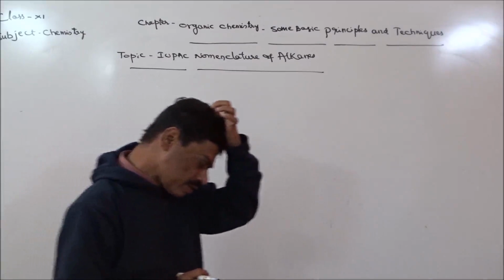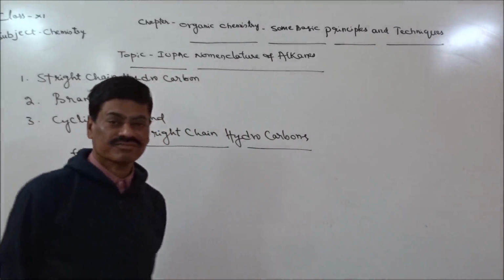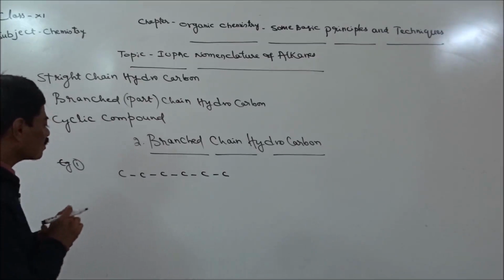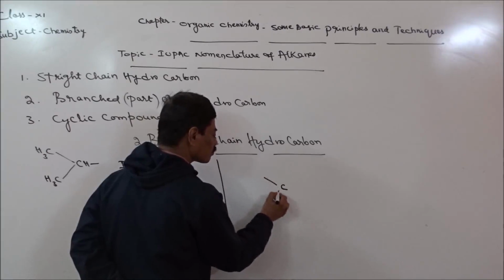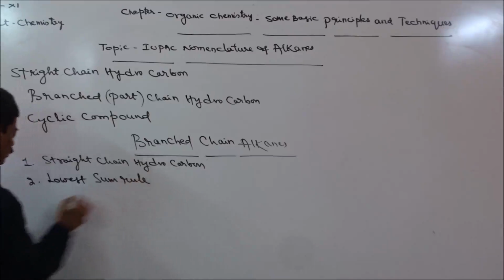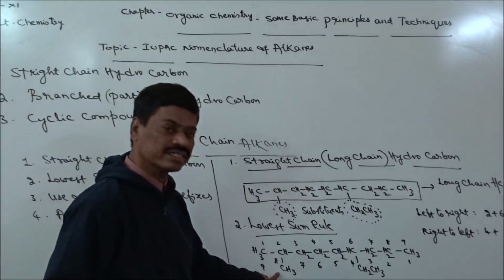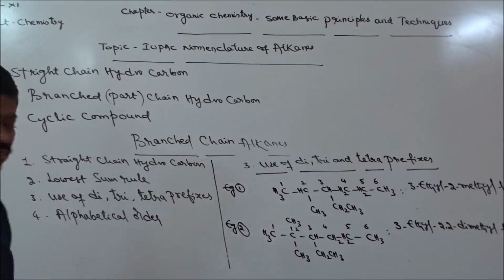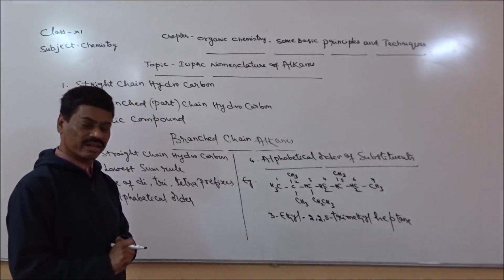Class-XI Chemistry Chapter- Organic Chemistry-Some Basic Principles And Techniques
Topics -  IUPAC Nomenclature of Alkanes